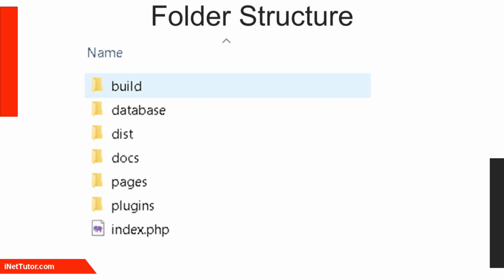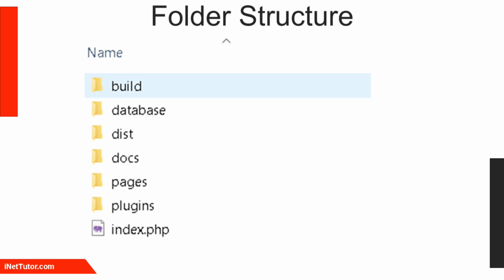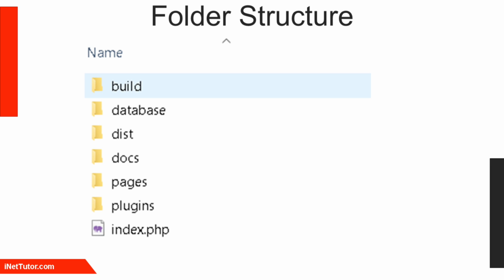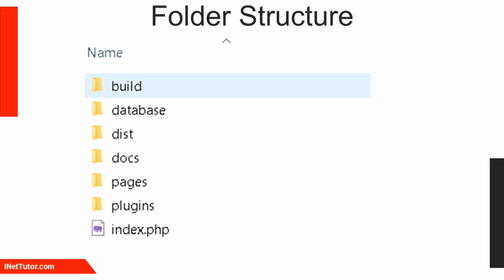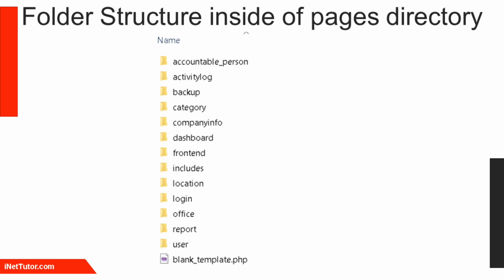School Asset Inventory Project Template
In this video, we explore the School Asset Inventory Project Template, guiding you through the essential features and modules for effectively managing school assets. We cover everything from setting up the system, understanding key database tables like tbl_office and tbl_location, to adding, editing, and deleting records within the system. Perfect for developers, students, and IT professionals working on inventory management systems.